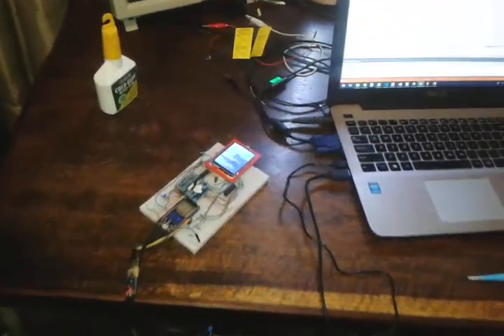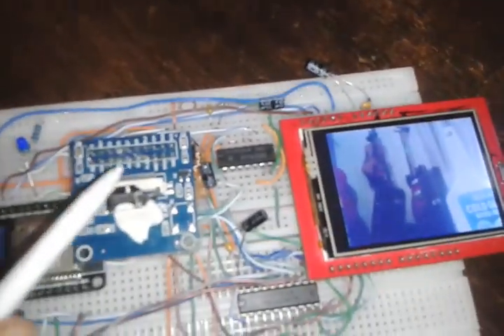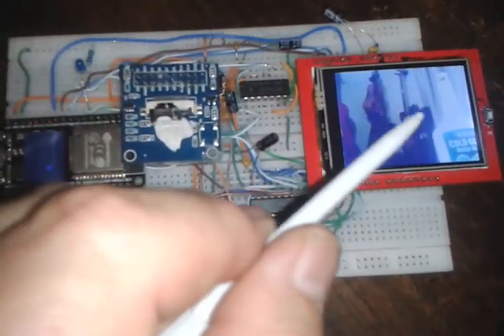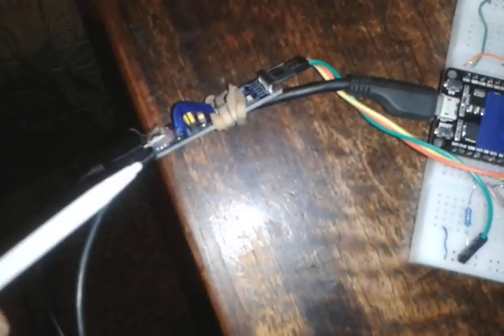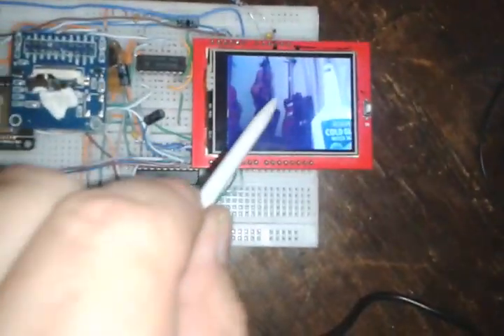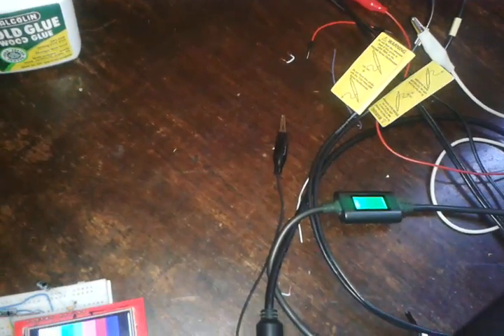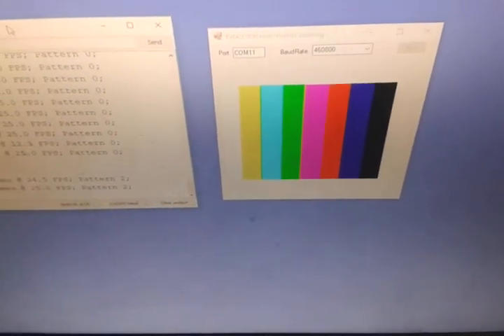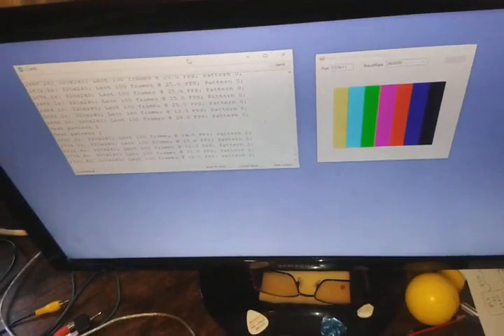YetAnotherCamToLCD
Project streams 25 frames per second 320x240xRGB565 data from OV7670 camera to LCD screen.  ESP32 coordinates activity, and can read a snapshot image from the LCD framebuffer and send it over serial link to a PC.